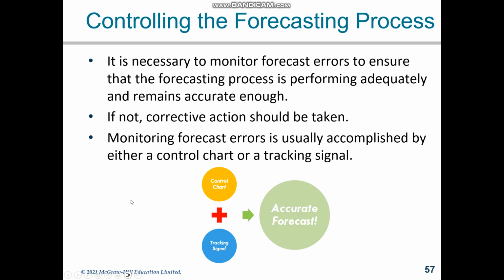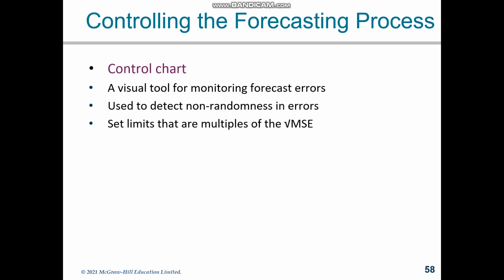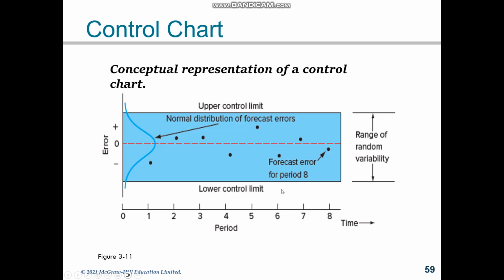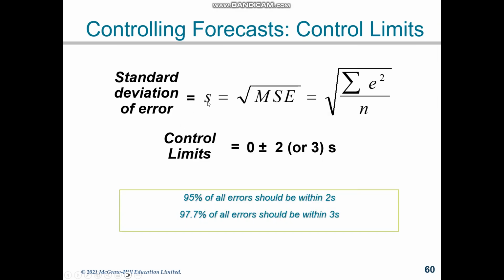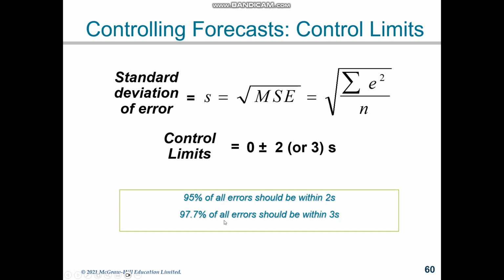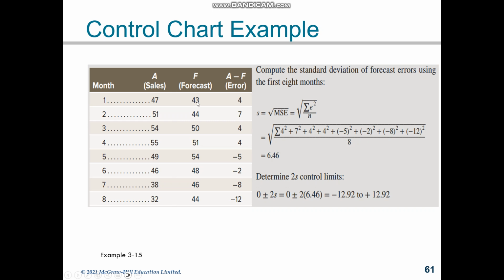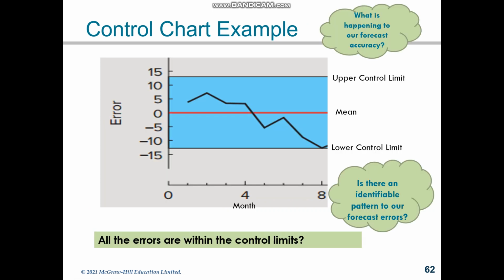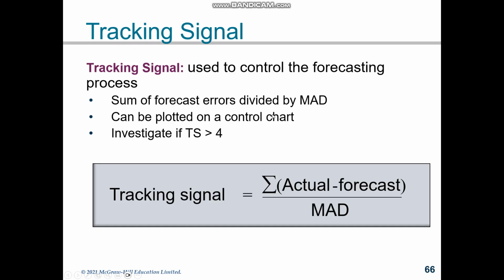Video 4 Forecasting Lesson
OPMT Forecasting Lesson 4